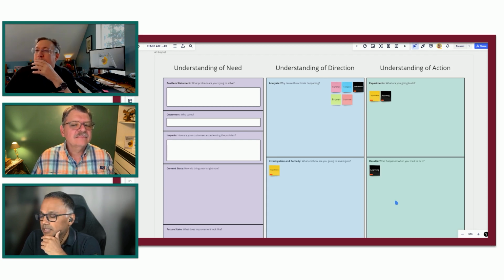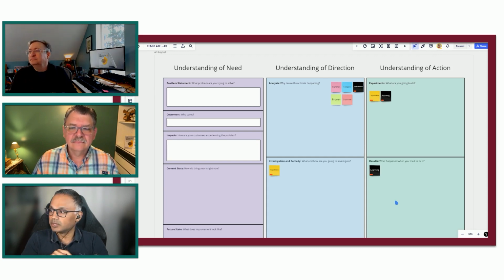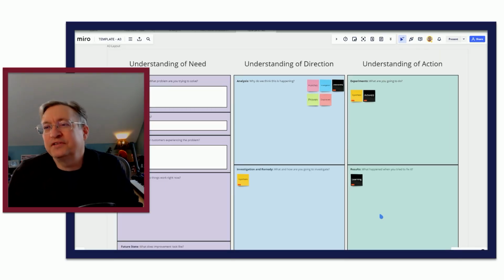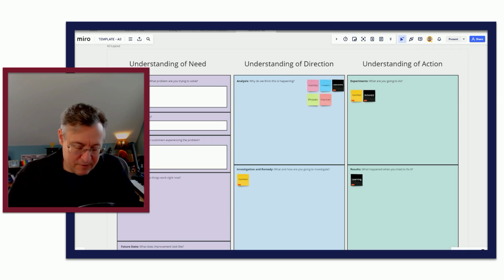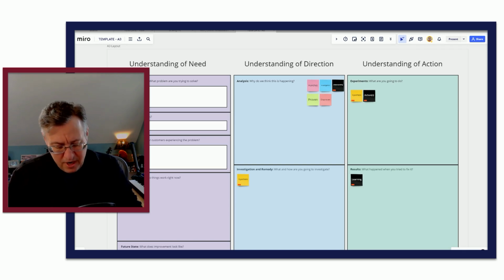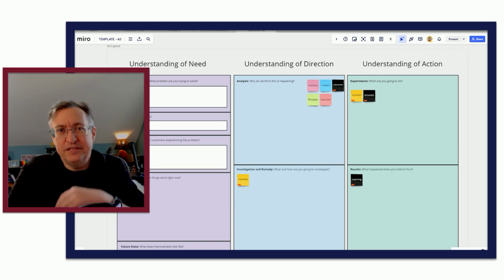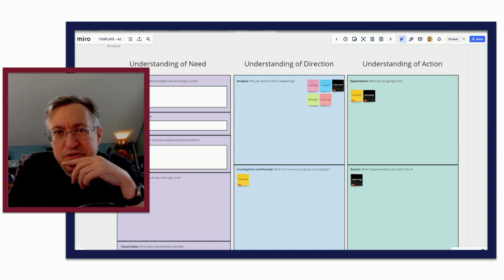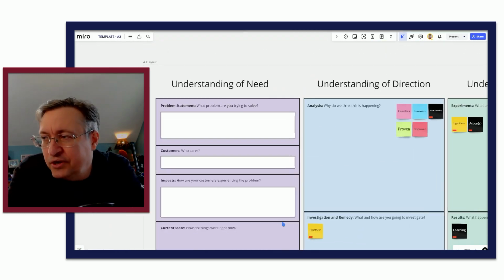The Secret to Strategic Thinking: A3 Explained (Ep. 008)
Unlock the power of A3 strategic thinking with the Collaborwocky team! In this episode, we explore:

- The strategic application of A3 thinking beyond operational challenges
- How to use A3 for problem-solving and strategic alignment
- Avoiding common pitfalls like the empathy trap and sunk cost fallacy
- Tips for adapting A3 thinking to your specific needs